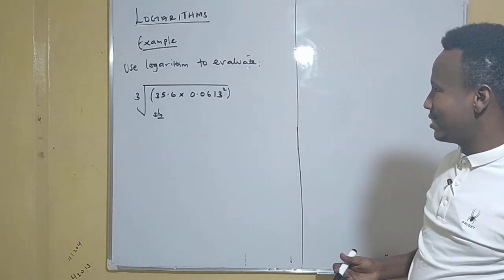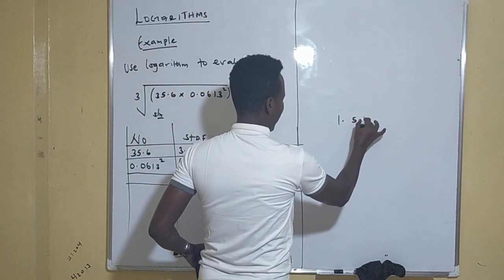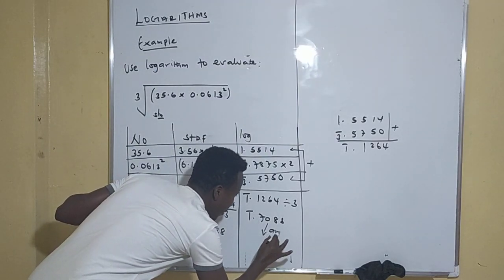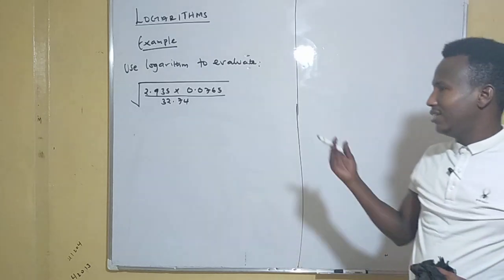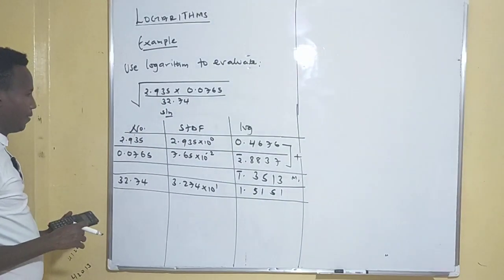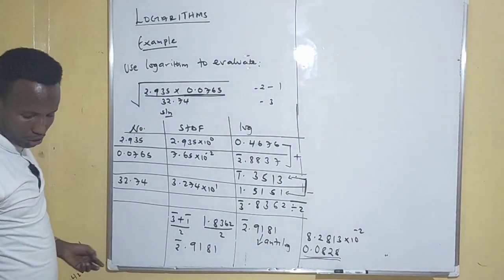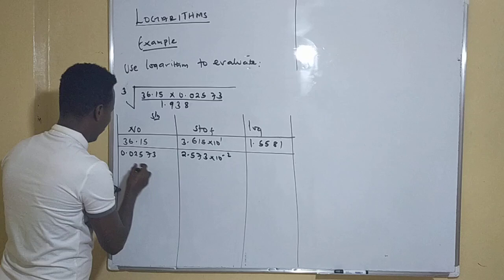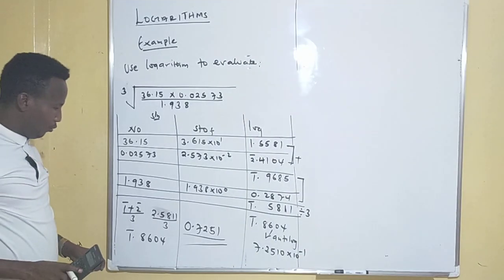Logarithm form two